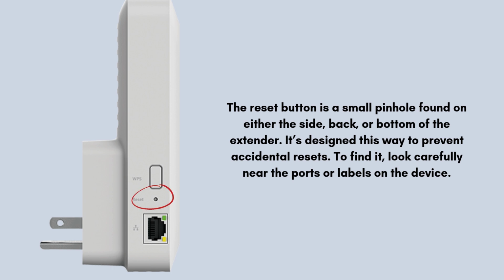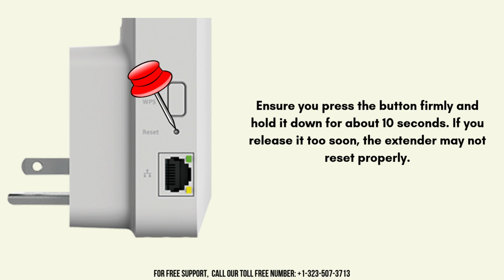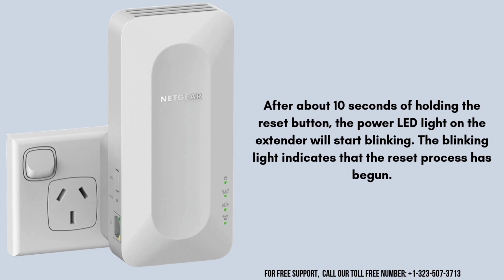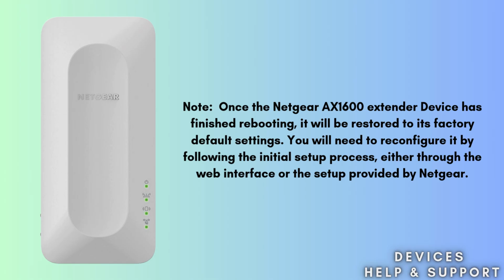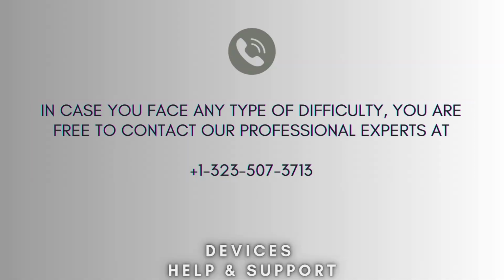Reset Netgear AX1600 Extender within 2 minutes | Resetting the Netgear AX1600 Extender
Reset your Netgear AX1600 Extender quickly with this step-by-step guide. Restore factory settings and fix connection issues in just a few minutes. Watch now for easy instructions!
00:00 Welcome to Devices Help & Support
00:12 reset netgear AX1600 Extender : about
00:48 why is it necessary to reset the Netgear AX1600 Extender
01:23 complete guide to reset the Netgear Ax1600 extender
03:05 Helpline

In this video we will reset the Netgear AX1600 extender in easy and short way. I hope you like this video.